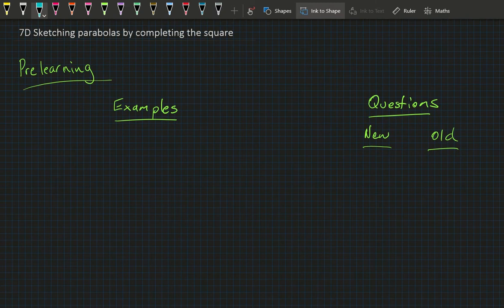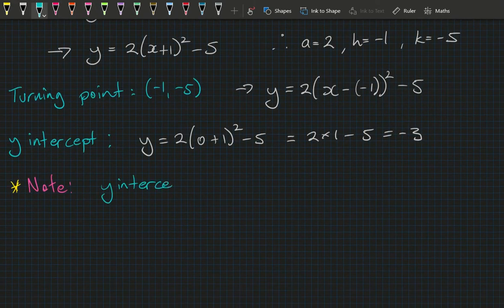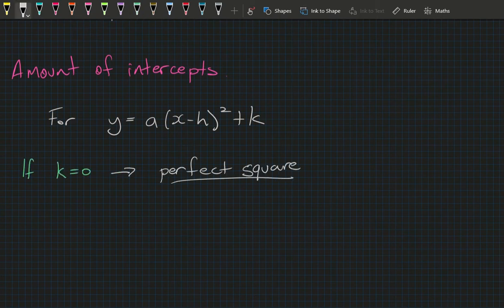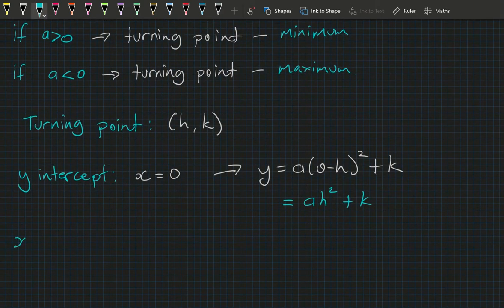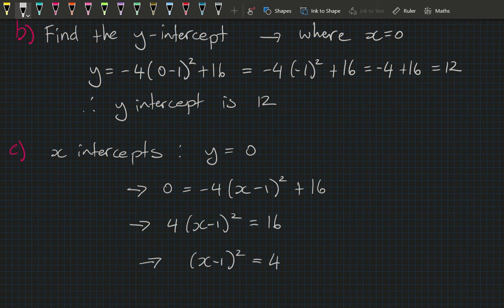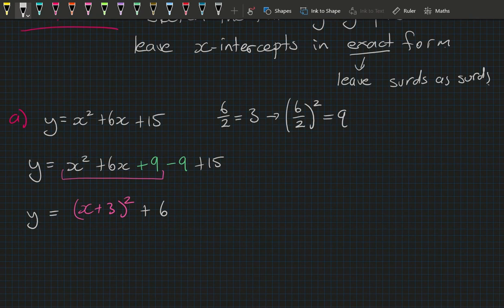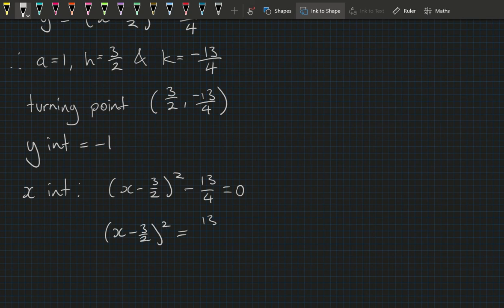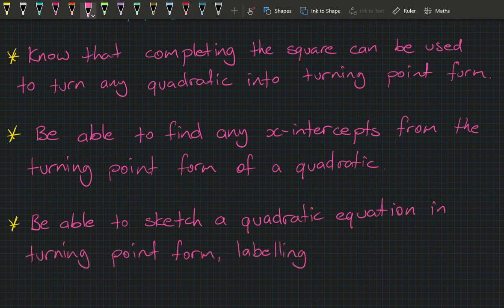Sketching parabolas by completing the square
0:00 Prelude
0:57 Introduction
8:09 Example 9 - Finding key features of quadratics in turning point form
14:10 Example 10 - Sketching by completing the square
20:51 Summary

Apply understanding of polynomials to sketch a range of curves and describe the features of these curves from their equation (VCMNA361) (ACMNA268)

In this subject we use the following books:
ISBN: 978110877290